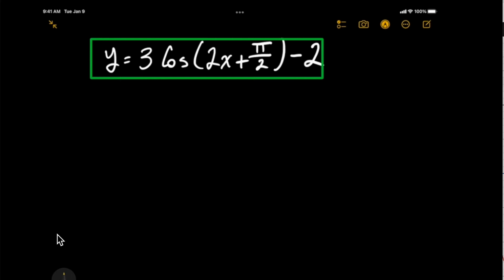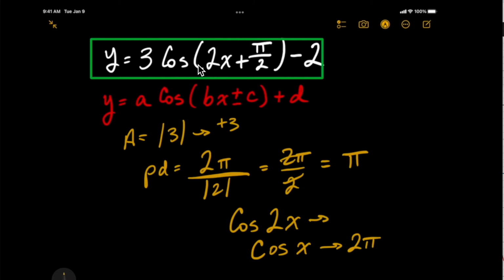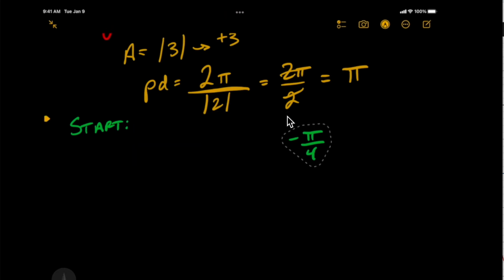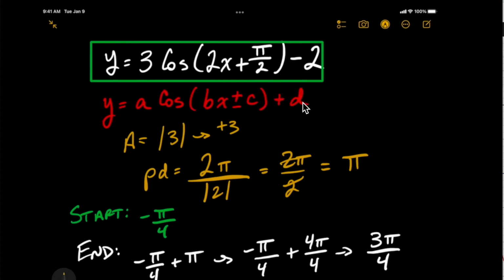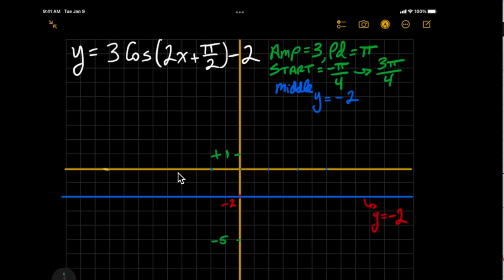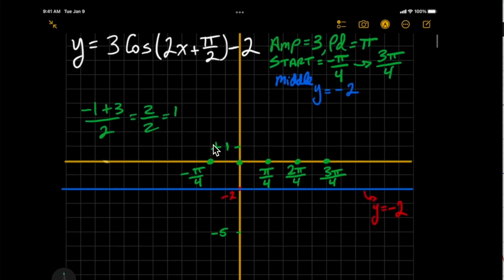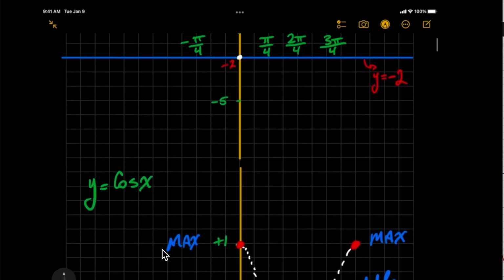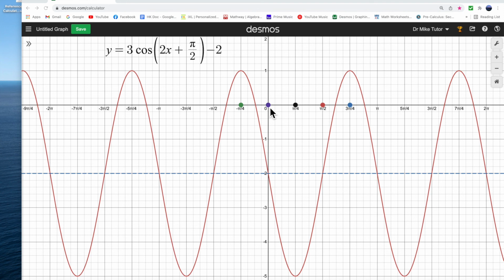How to graph Trigonometric Transformations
Graphing Trigonometric Transformations with phase shift  are covered in this video with particular attention to the function: y = 3 Cos (2x + 𝝅/2) - 2.